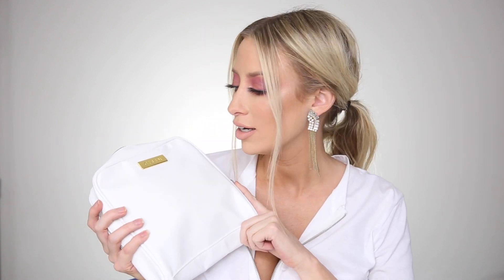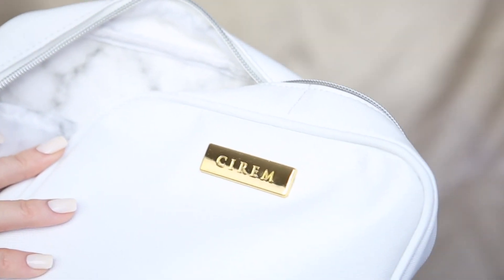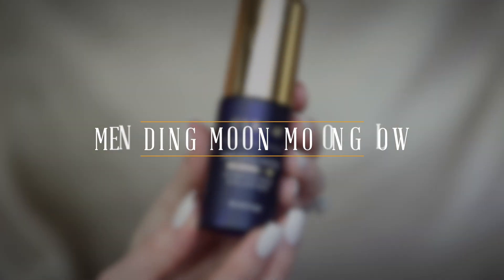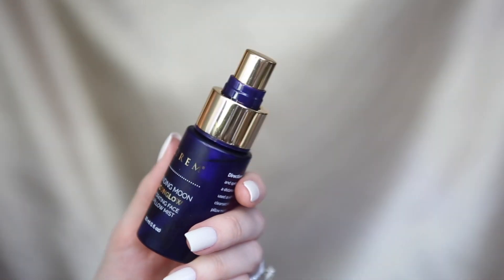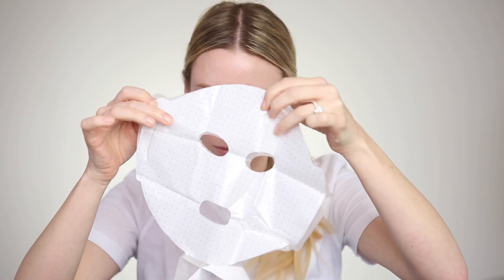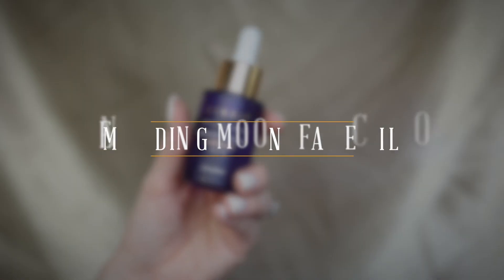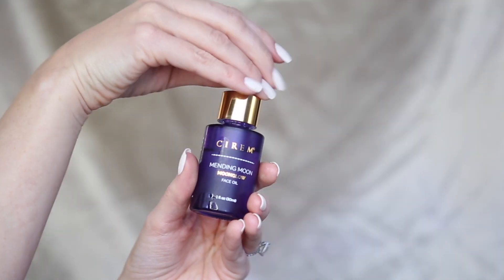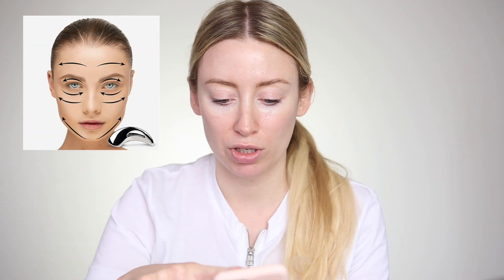CIREM SKINCARE ROUTINE AND REVIEW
So excited to share with you this amazing brand, Cirem Skincare, Beverly Hills.  I've been using these products for 2-3 months now and I have to say, they are all so plush and luxurious feeling without the crazy price tag!  I will link the products I used in this video below incase you would like to try them out!

Full Frame Camera
Full Frame Camera
Portrait Lens
Ring Light